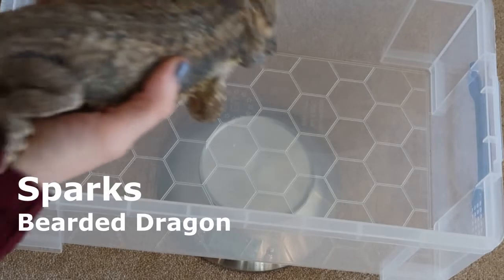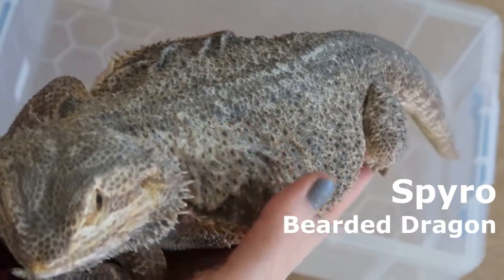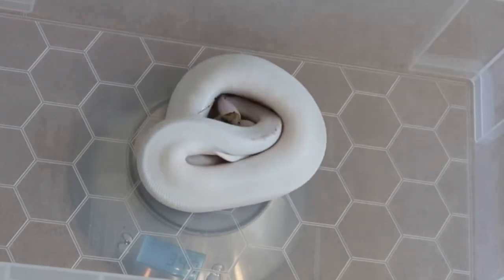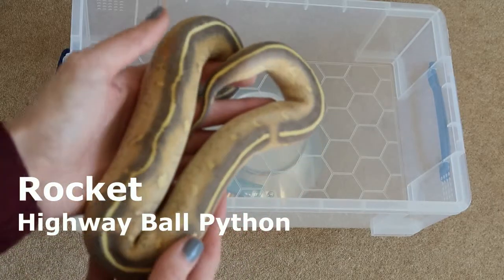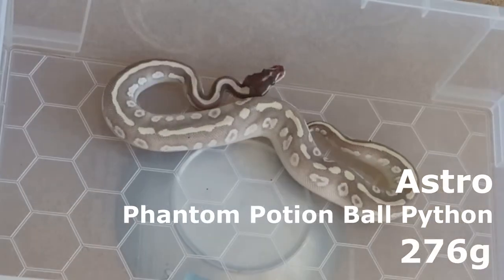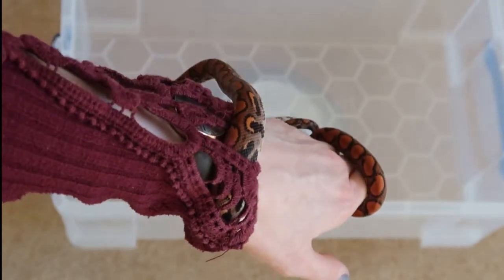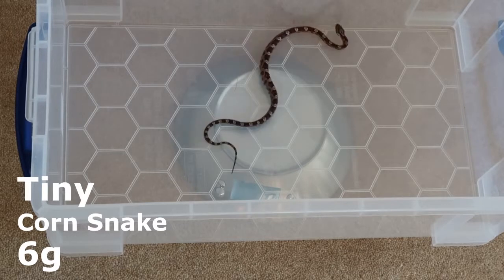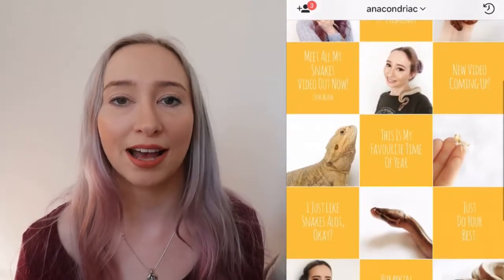March Weigh Day! Weighing All My Animals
It's so important to weigh all your reptiles regularly as often a change in weight can be an indicator that something is wrong with your pet. Practice good husbandry and record the weights so you can monitor your pet's growth!